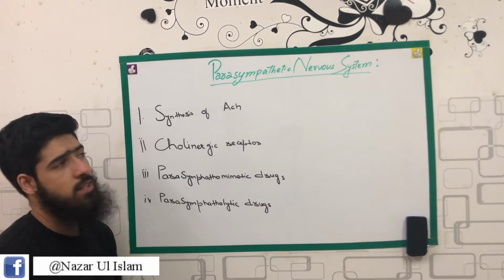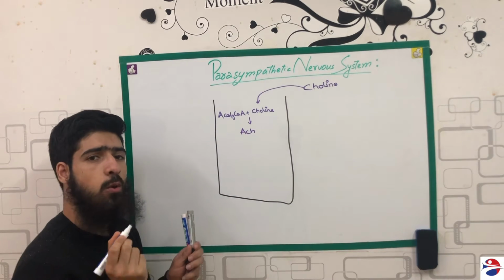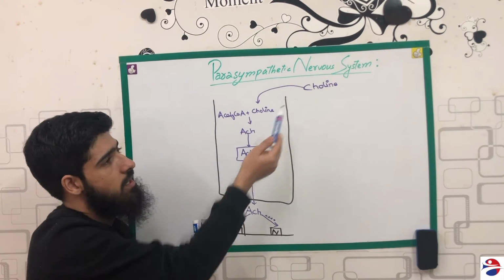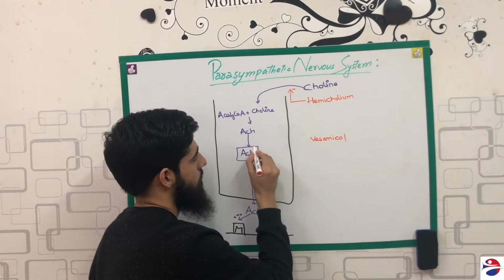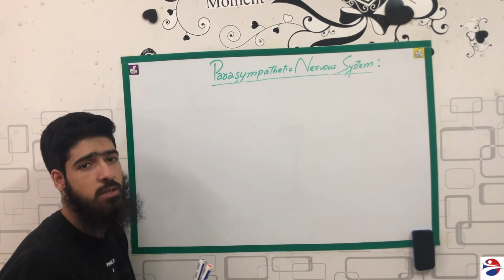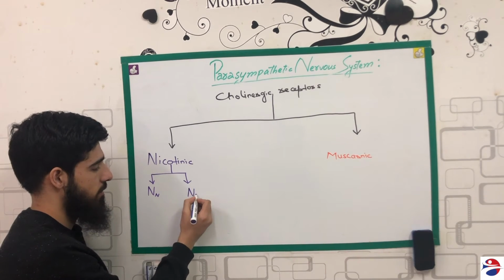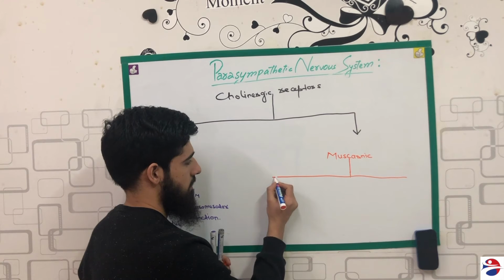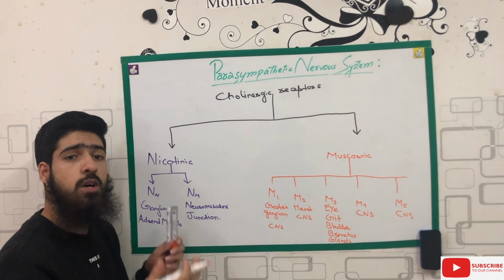Synthesis of ACH and Cholinergic Receptors ... Part 2